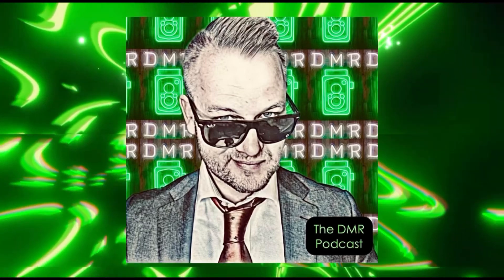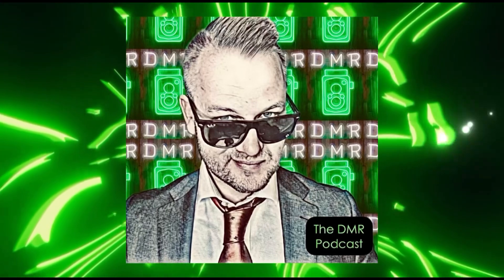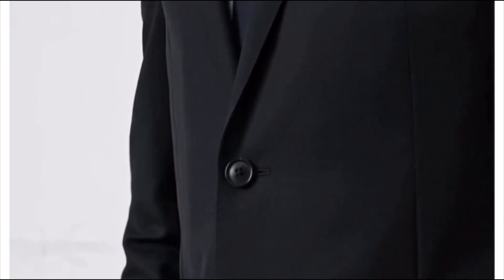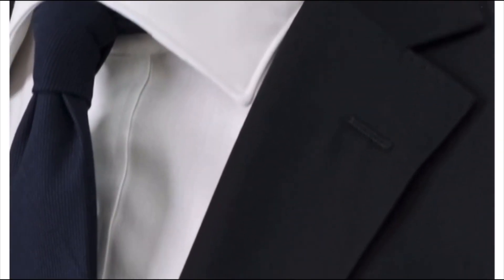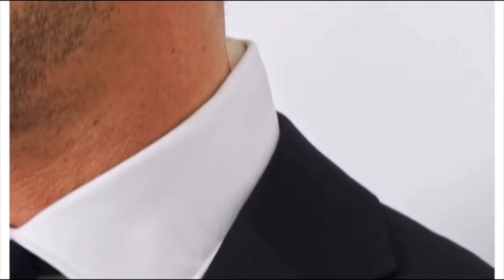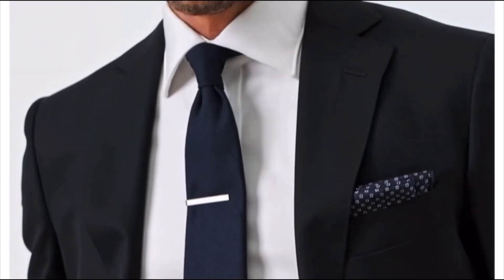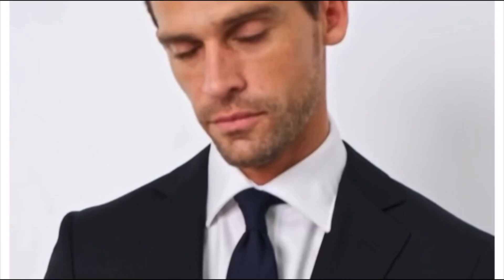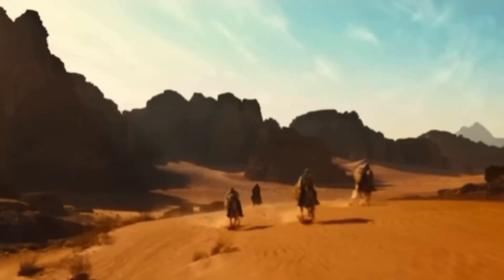John Wick 4 - Movie Review - 2023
Welcome back to DMR!

As I review the fourth instalment into everyone’s favourite/wanted assassin John Wick!

With the price on his head ever increasing, legendary hit man John Wick takes his fight against the High Table global as he seeks out the most powerful players in the underworld, from New York to Paris to Japan to Berlin.

Enjoy - DMR